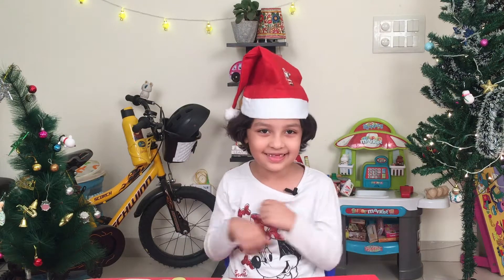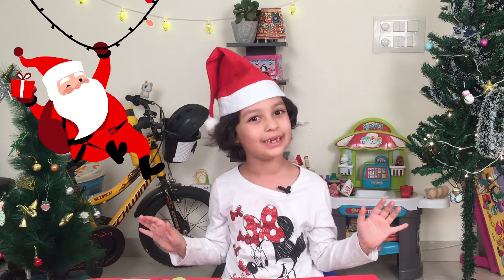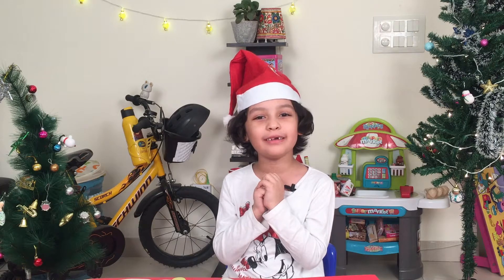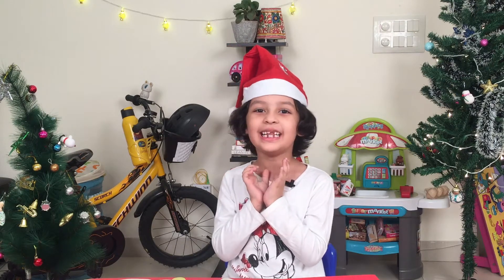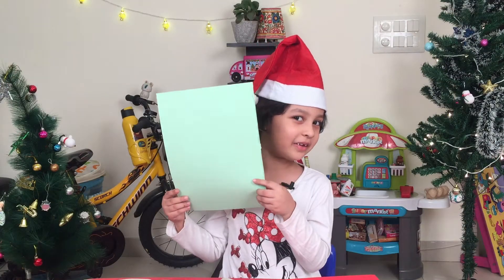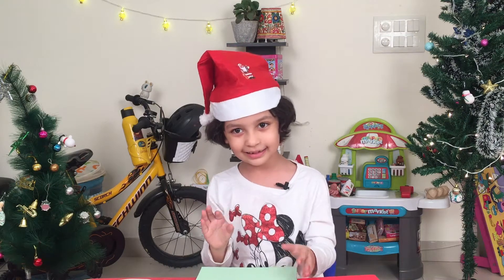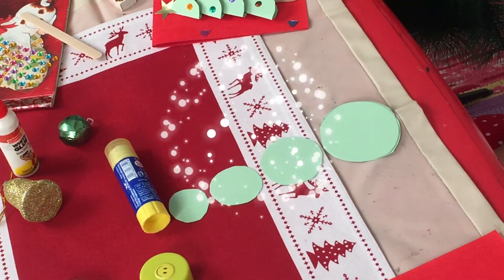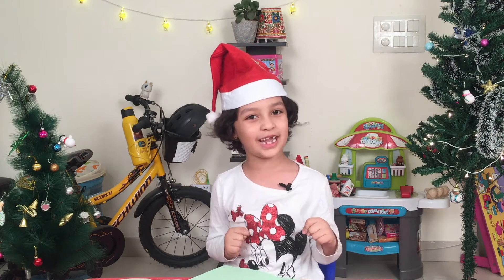Kyra's Toy Box- Christmas Greetings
Kyra shares a new and easy craft she has learnt to make a Christmas tree. You can use it to create season's greetings. Simple and easy craft idea. You can have fun decorating the tree and also make some snow around it. Use it to make a greeting card for your family and friends this festive/holiday season. Its a fun and engaging kids activity.